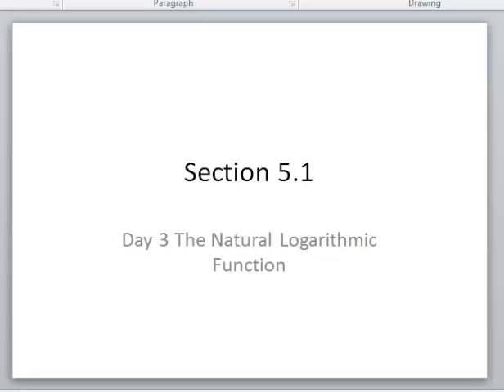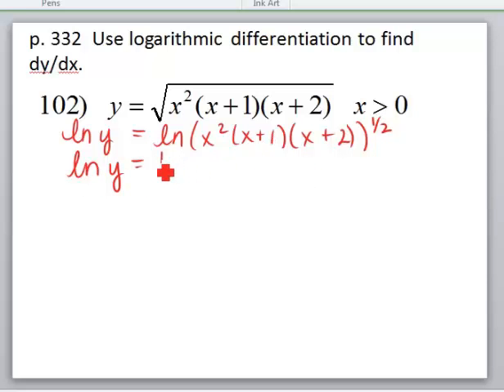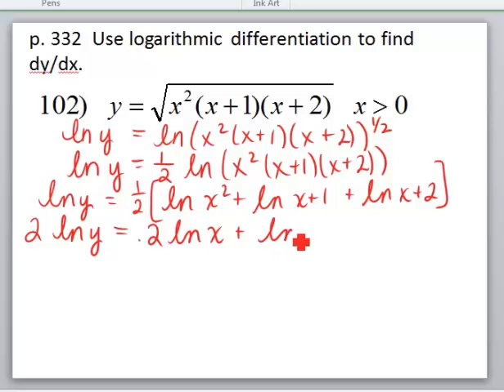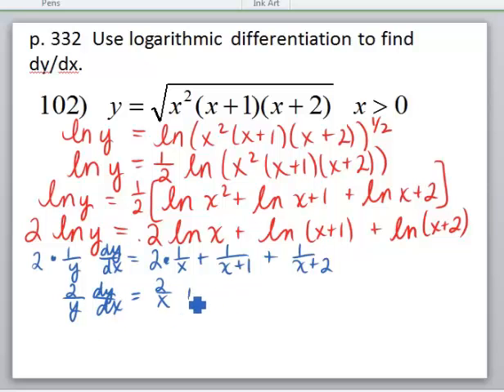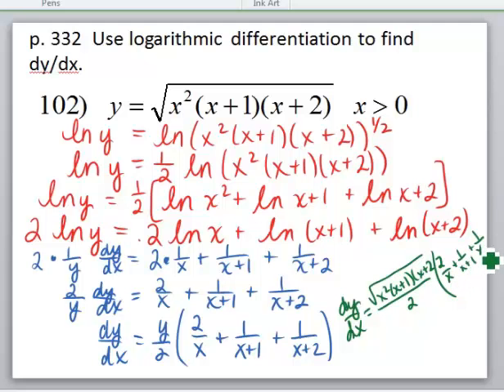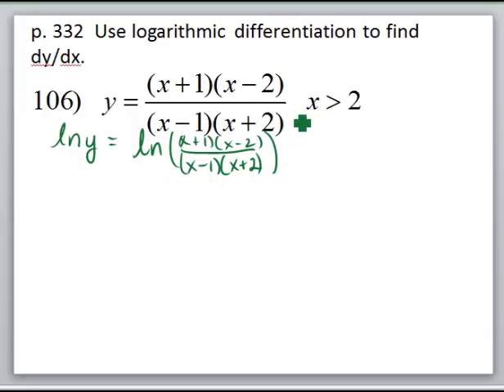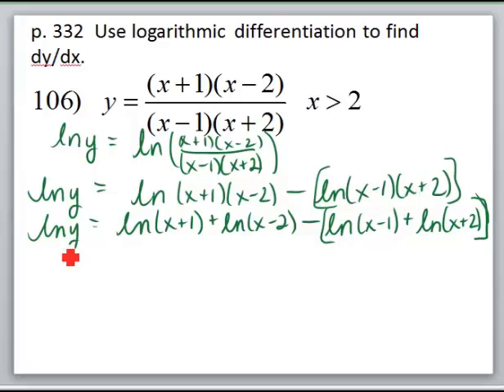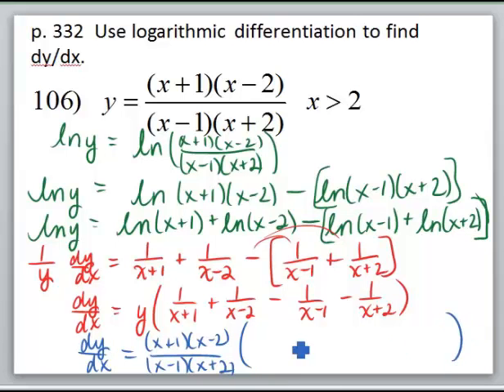S 5 1 day 3 Natural Log